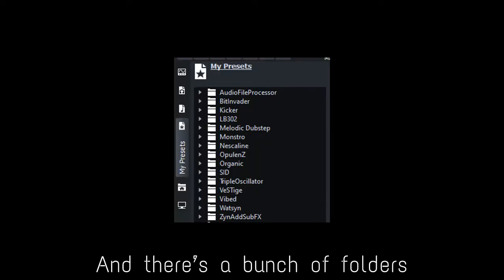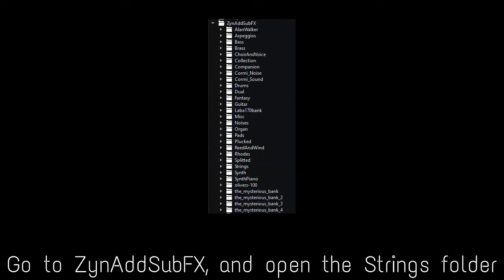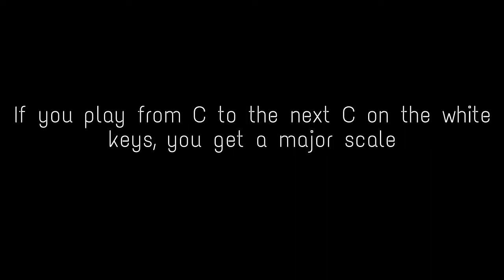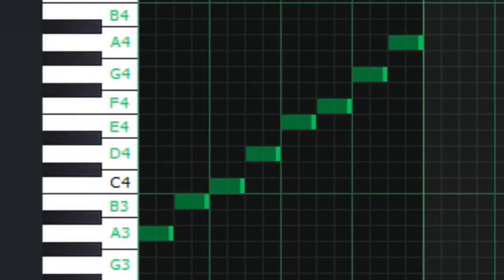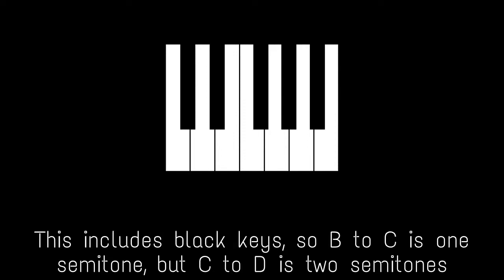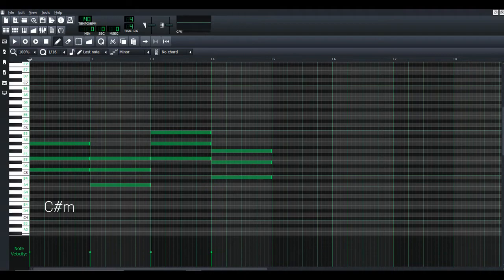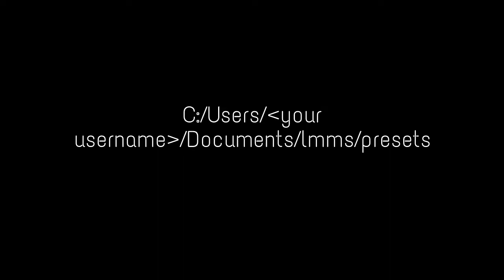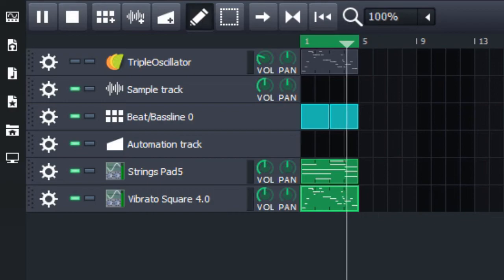Beatmaking in LMMS | Ep 3 - PRESETS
In this episode we learn about presets and get some of them to improve last episode's melody.

Made with the support of the lmms Reddit community.

Download my tracks, message me, and view the text version of this episode